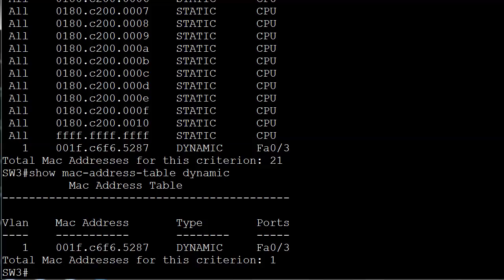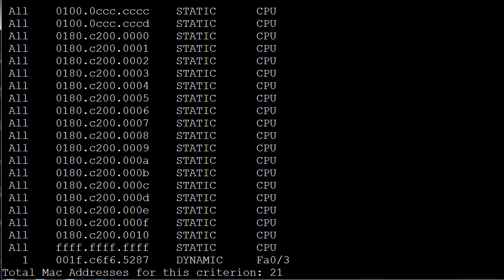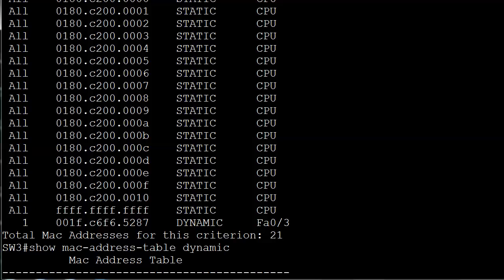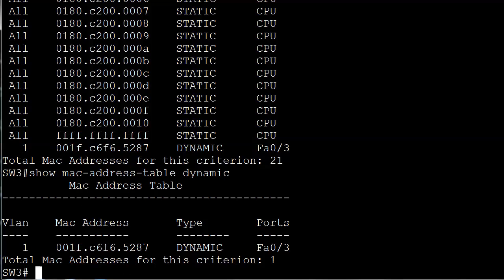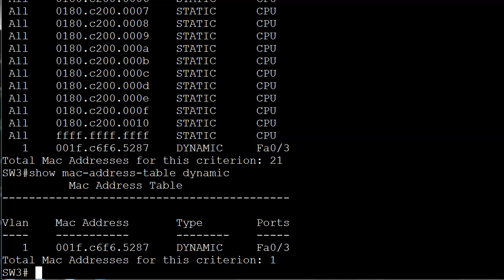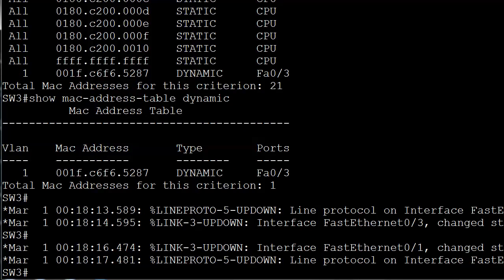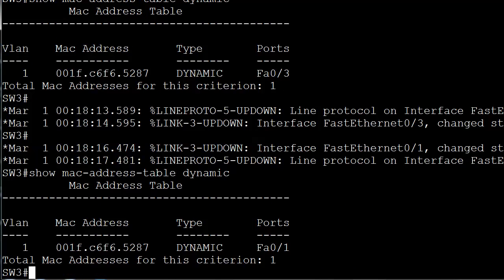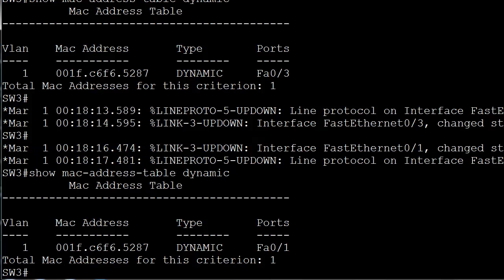Switching (Switch port command)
switching concept and briefly describe the switch port command.